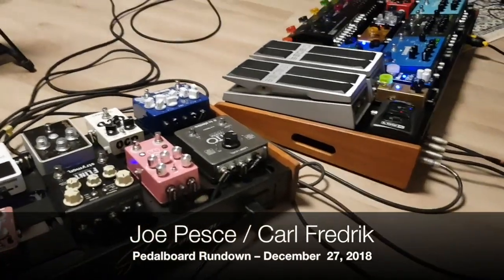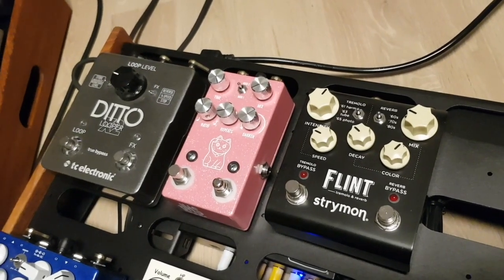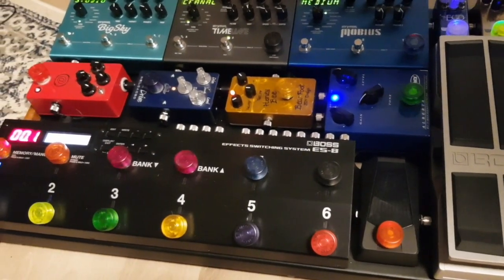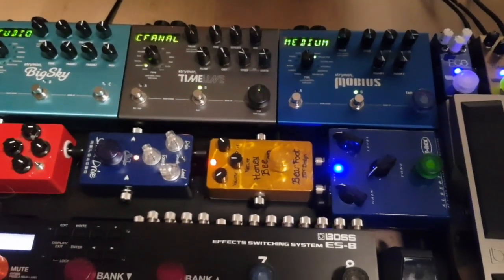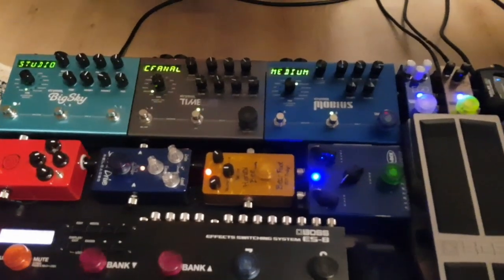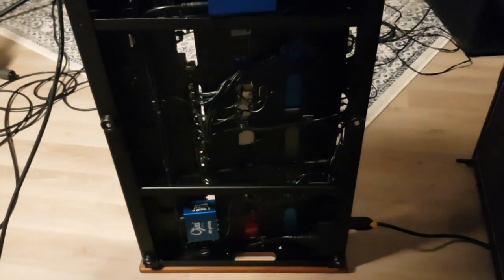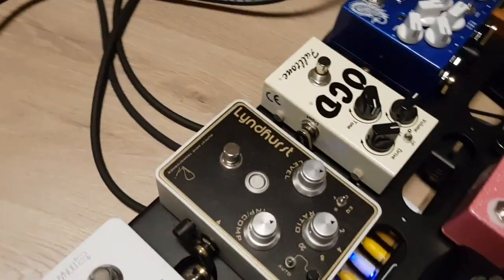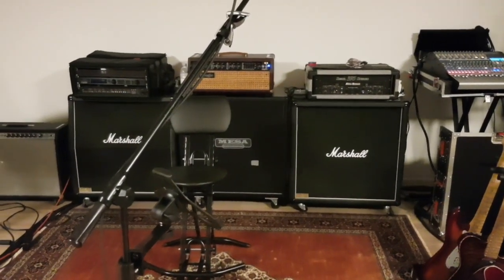Joe Pesce and Carl Fredrik Pedalboard Rundown Dec 2018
Had the opportunity to join forces with Carl Fredrik, guitarist of Silverdrive 35 (among other session musicians) at a studio last week in Sweden. Here's an excerpt from our pedalboard "rig" rundown. Enjoy!
BTW...
If you are interested in learning more about Soulman Pedalboards, visit their homepage
ALSO...
You can find more from me @joepescemusic on Instagram and Facebook and Carl @silversdrive35. :-)